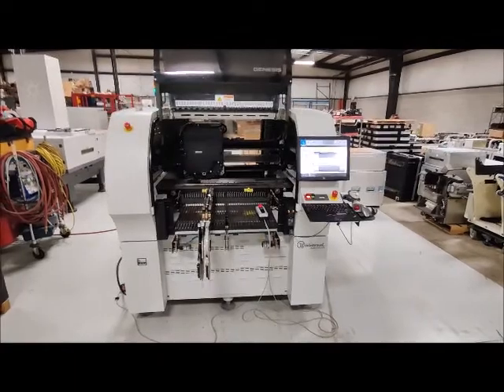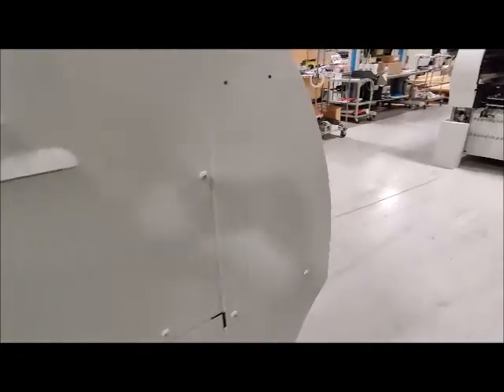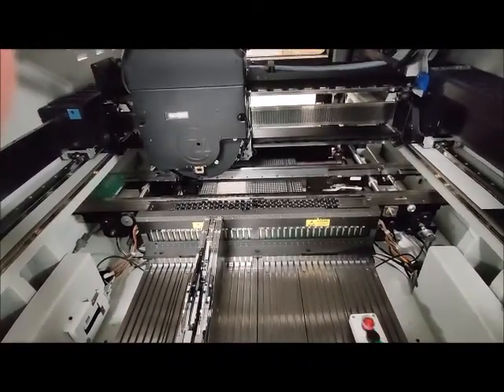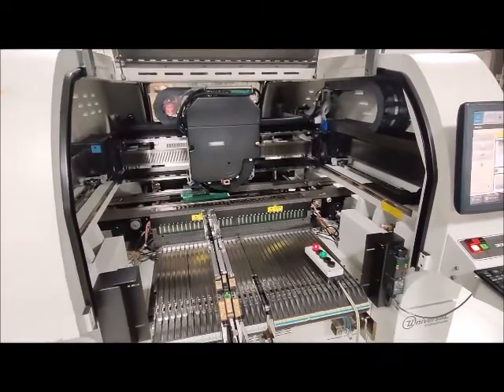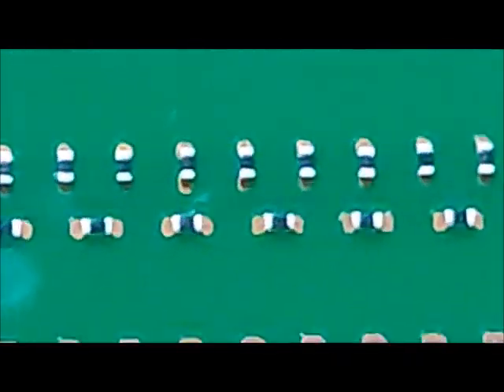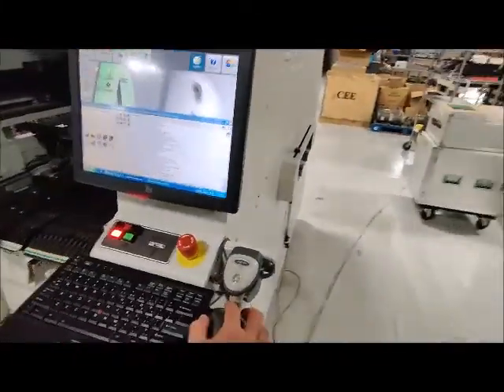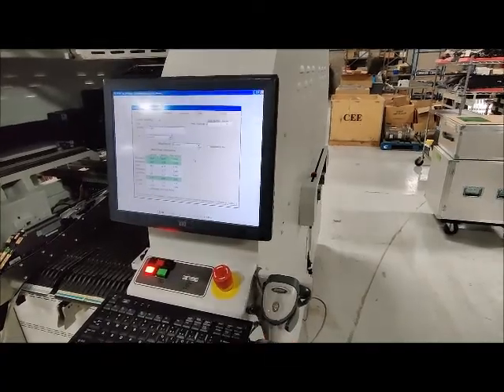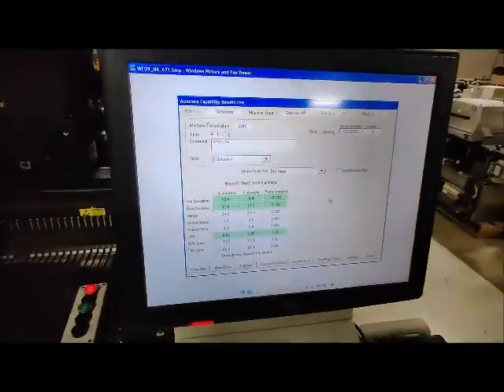Universal Instruments Genesis GC-30S - high speed smt placement acceptance demonstration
This video shows the Universal Genesis GC-30S with its 30 spindle Lightning head placing 530 components without a mis-pick or misplacement.  Also shown are the CPK results after the machine has been calibrated and 'trimmed'.  The narrow camera has a 2.7 CPK for X,Y & Theta.  The wide view camera has a 3.7 CPK for X,Y, and Theta.   Both results are exceeding new specifications.  In the demonstration, a variety of components are placed including 0402's.  The board run time from the 530 placements was 90 seconds.

This machine was prepared for resale by the Capital Equipment Exchange.  You can find more smt placement machines being offered by the Capital Equipment Exchange at...